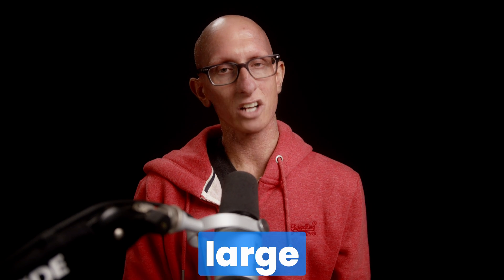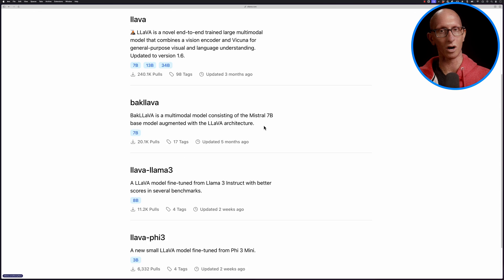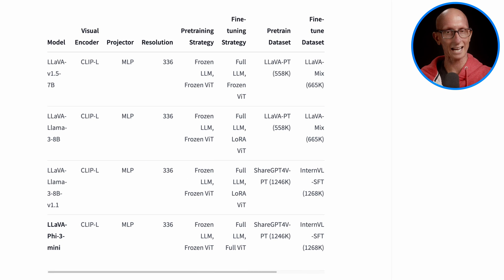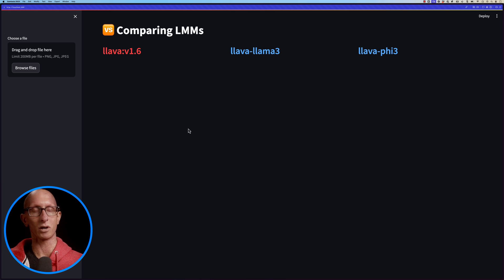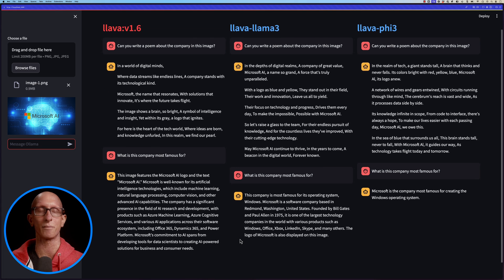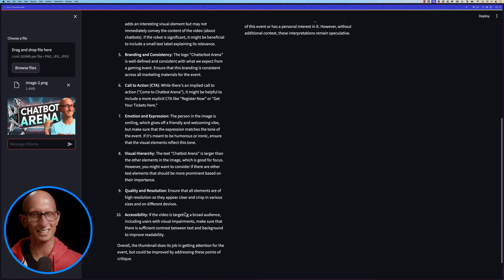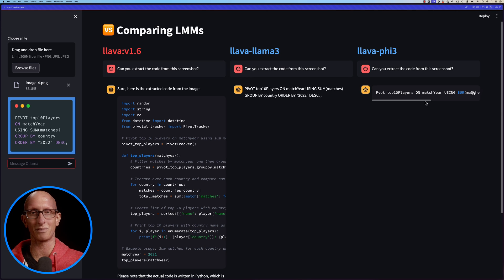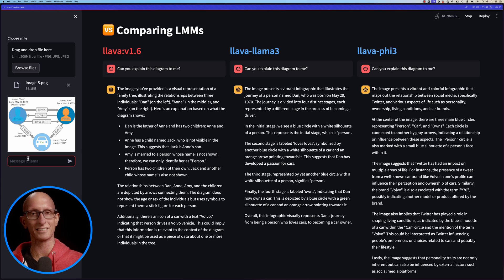Are LLaVA variants better than original?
LLaVA is an open-source large multi-modal that uses a combination of the Vicuna LLM and CLIP vision encoder. In this video, we're going to compare the initial LLaVA model with more recently trained LLaVA models based on Meta's llama3  and Microsoft's phi3.

We'll see if they can extract code from a SQL query, tell us who Cristiano Ronaldo is, understand a graph/network diagram, and more!